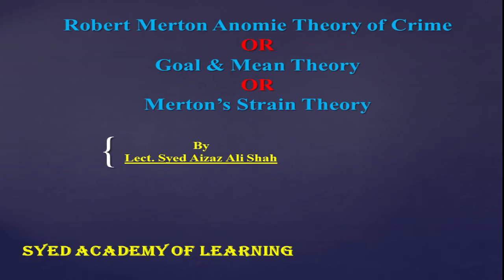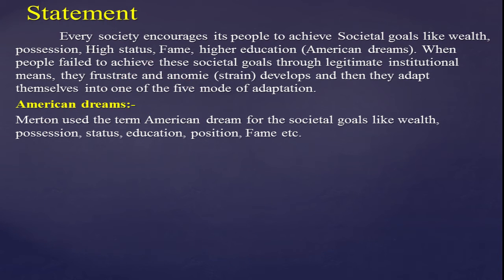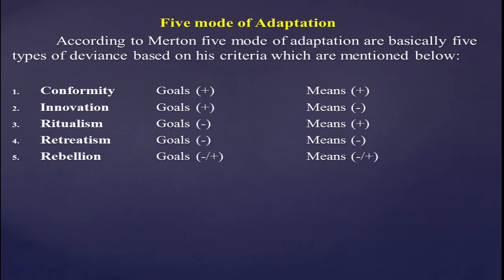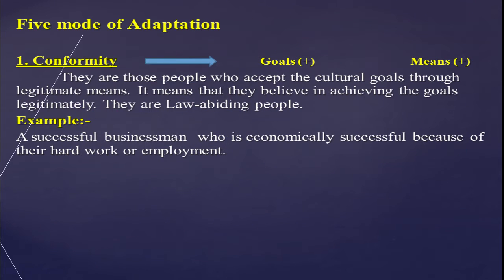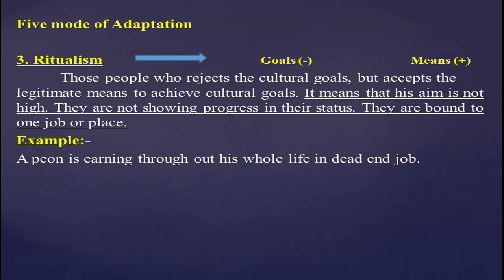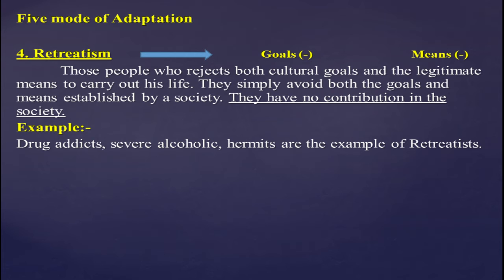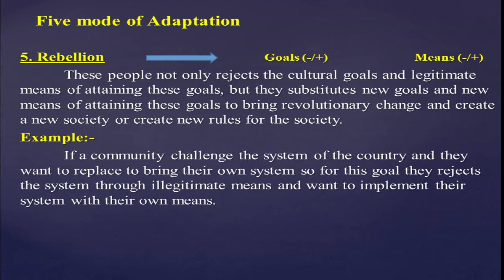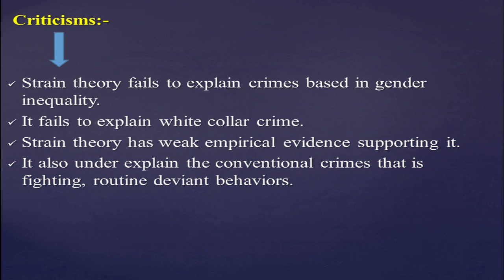Anomie/Strain Theory of Crime & Deviance|| Criminological theory || Goal & Mean Theory ||CSS Lecture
This lecture belongs to the sociological theories of criminology. To know about it please see the whole video lecture.
Anomiestraintheory # Robertmerton # Csslecture